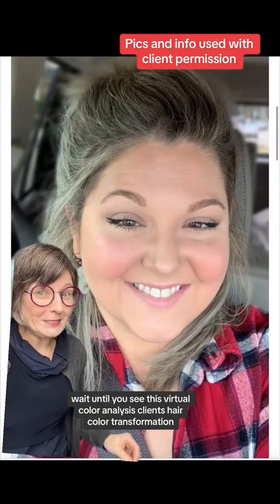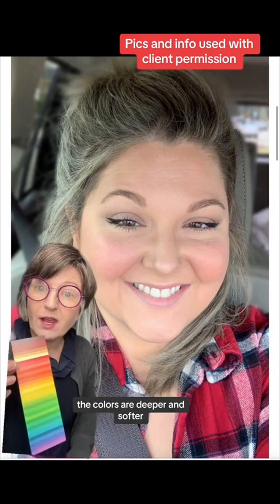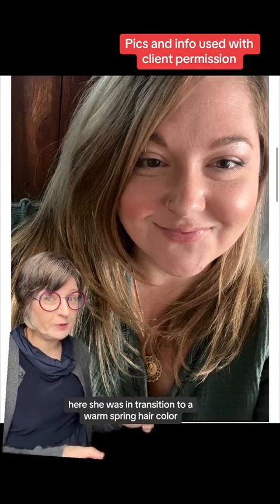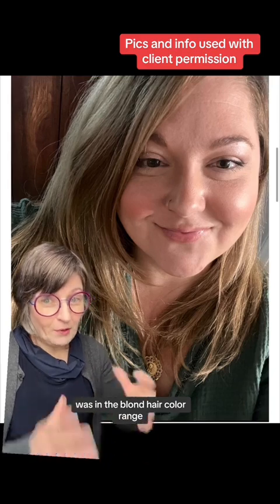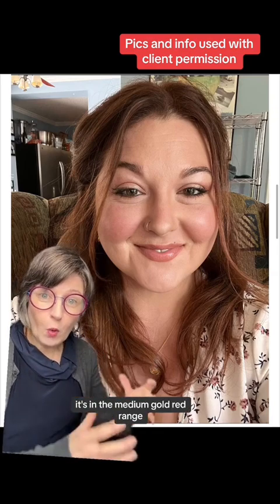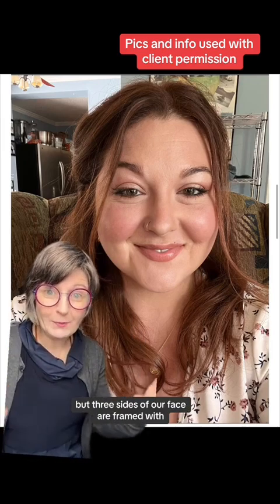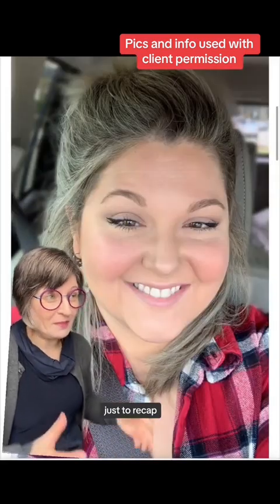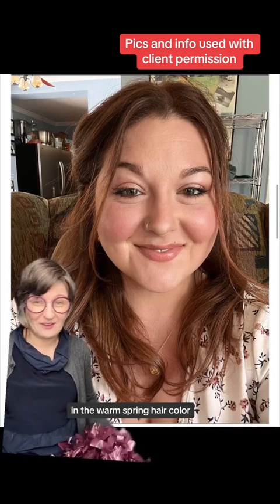Wait Til You See This Colour Analysis Client's Hair Colour Transformation - Wow!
for my colour analysis services info and booking info or view my other YouTube videos or TikTok for further colour analysis videos :-)

If you colour your hair and do not plan to update your hair colour to align to your colour analysis result (if it is not in harmony with the result), I strongly believe you will not experience the full benefits from your colour analysis. I have met many in my colour analysis career who have developed an attachment to a coloured hair colour not serving them and are resistant to changing it… I am so happy this client fully embraced her Warm Spring palette… I am so thrilled she shared her update with all of us (note: this is a re-post of a video posted earlier today with a correction to it) 🎨⭐️💕